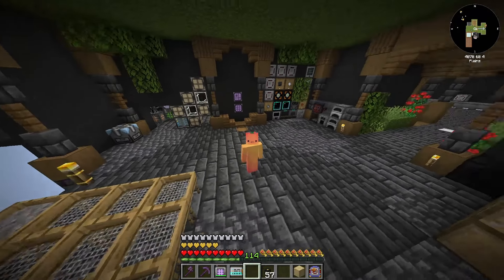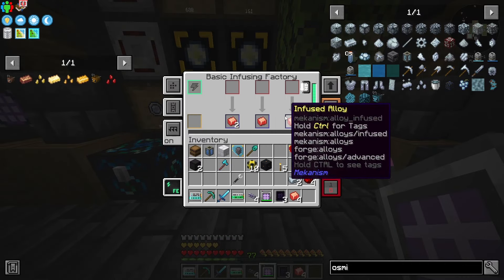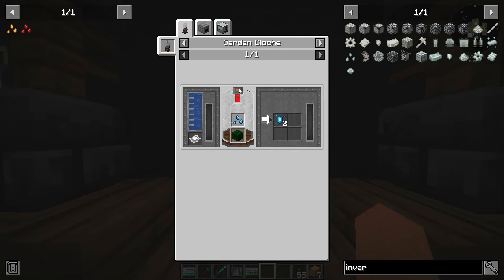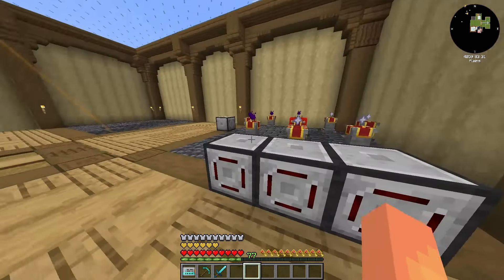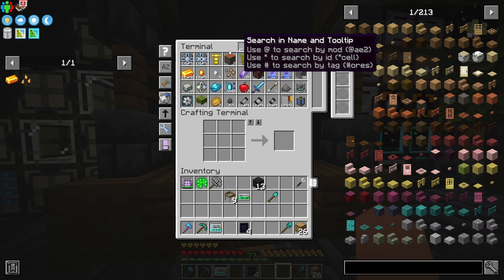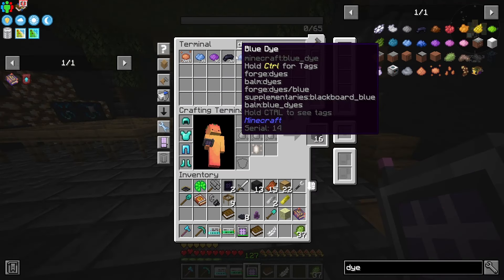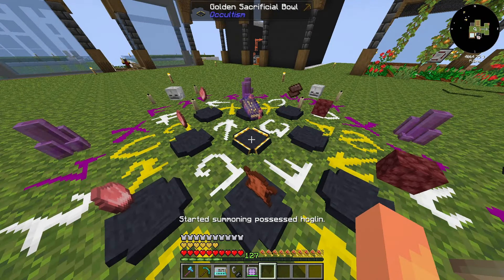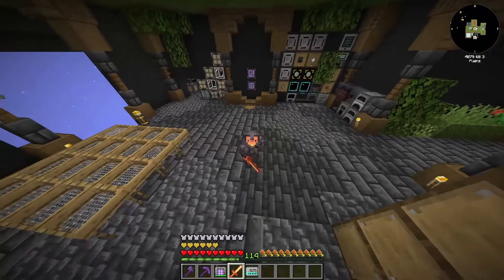Minecraft ATM9: To The Sky - Ep 13 - AllTheModium and Occultism Smithing Template!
Welcome to All The Mods 9 To The Sky! Today, we work our way through obtaining AllTheModium using Powah energizing, and using Occultism to summon a smithing template!
All The Mods 9 TTS Modpack Download -